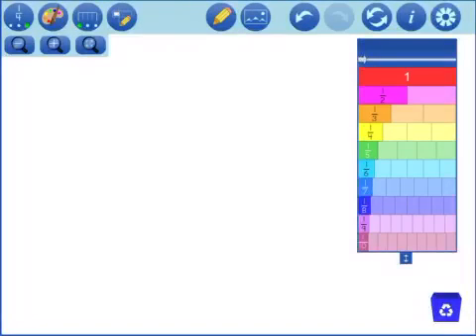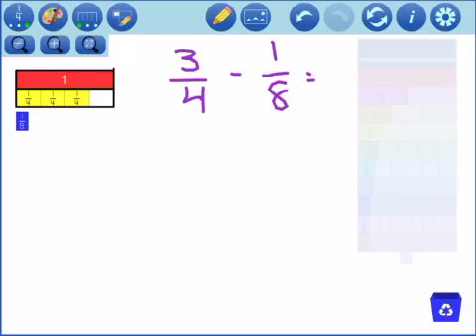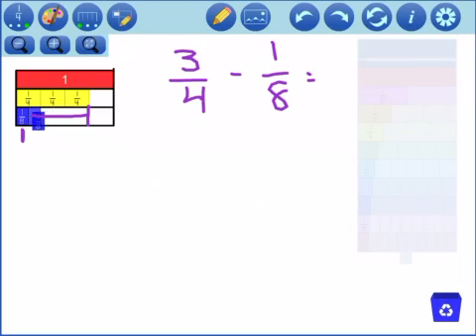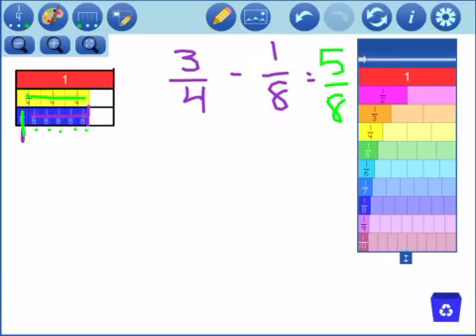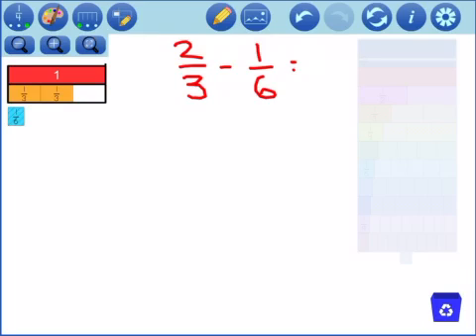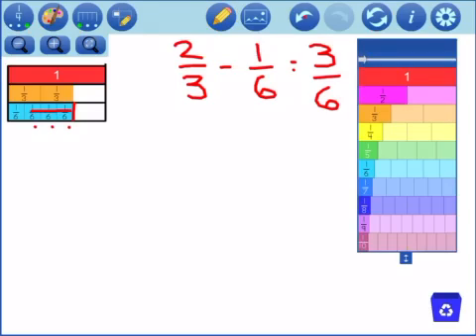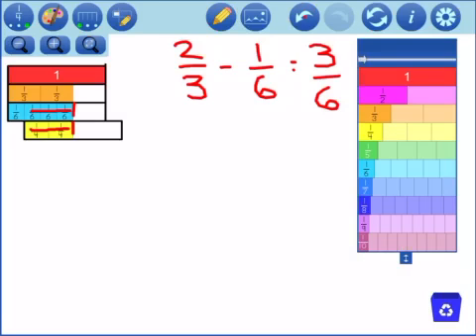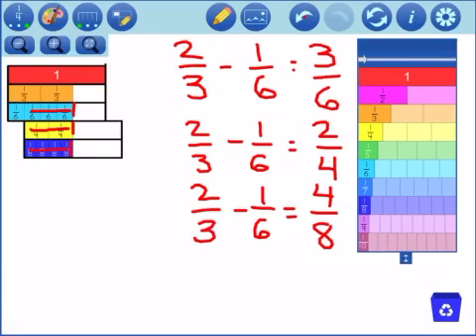5 Math Lesson 6.2